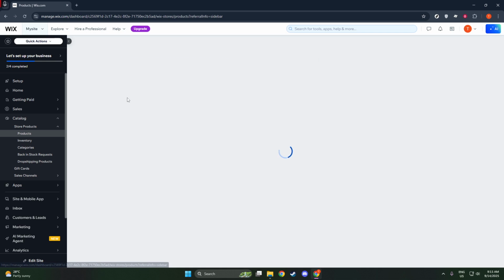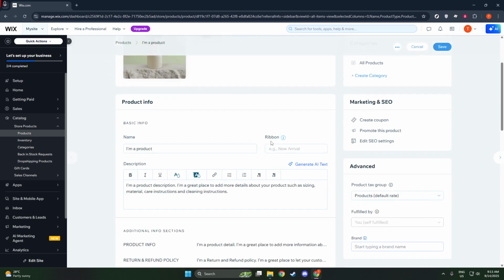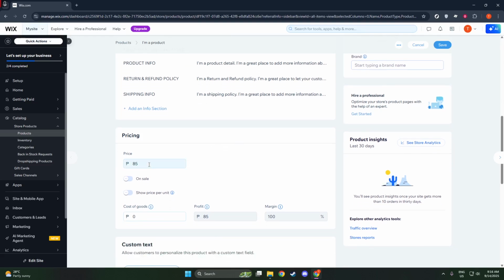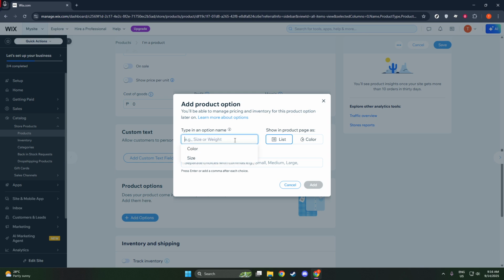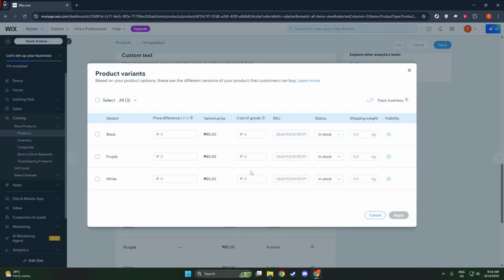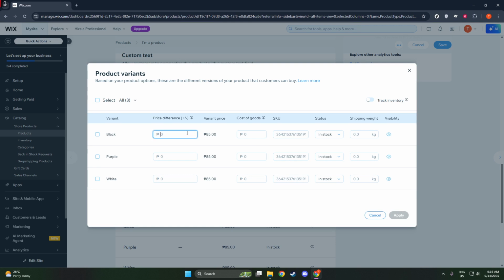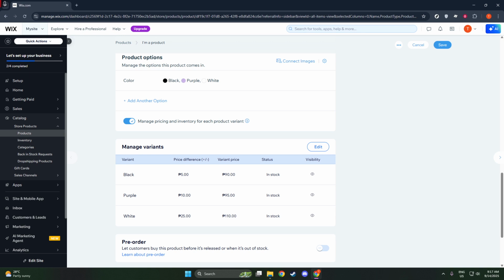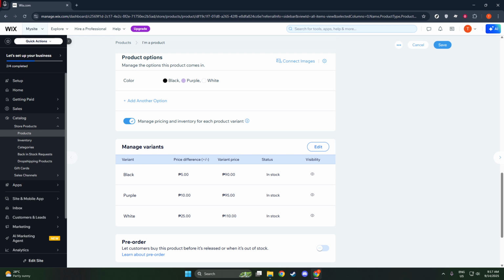How to Adjust Product Variant Price in Wix [2026 Full Guide]